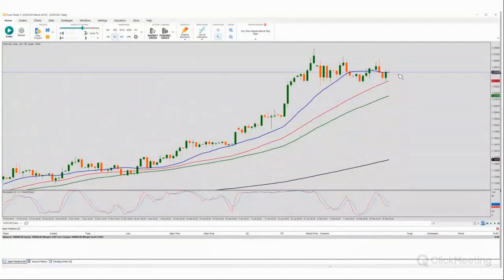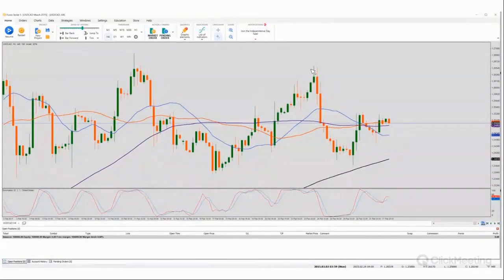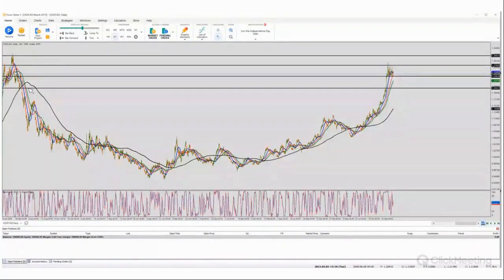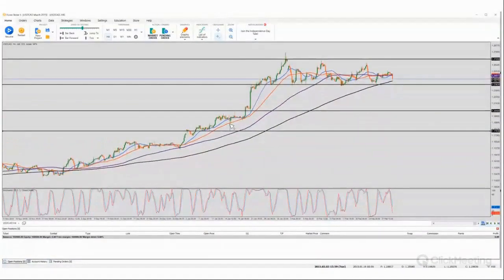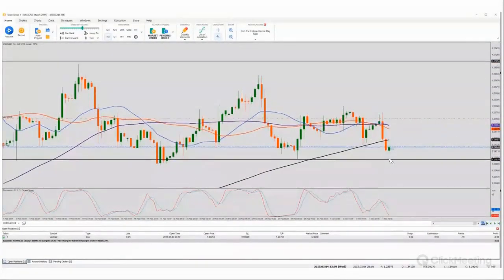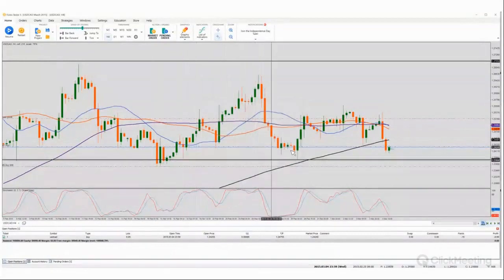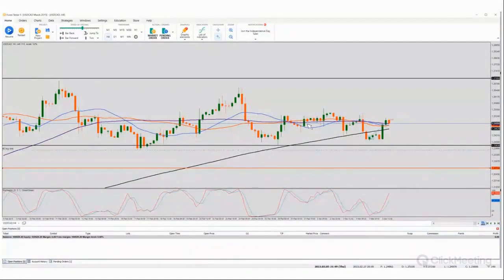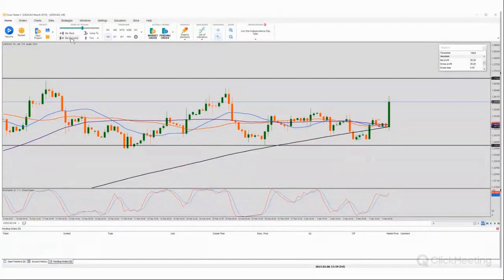Trading Ranges: Practical Strategies for Success | Simulator Webinar Excerpt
Join us for an insightful excerpt from a webinar on trading ranges using the simulator. In this condensed video, we delve into the art of identifying, analyzing, and capitalizing on trading ranges in the dynamic world of trading. Discover how to effectively navigate these market conditions to enhance your trading skills and make informed decisions.